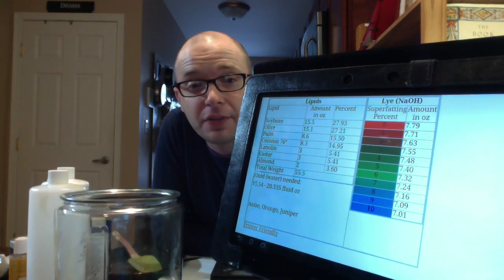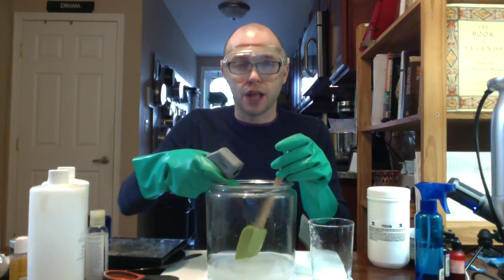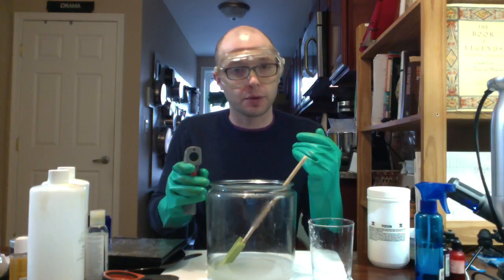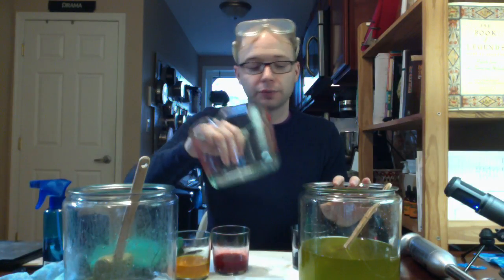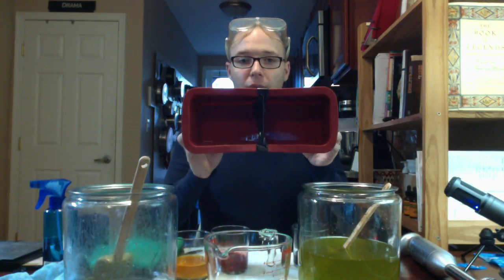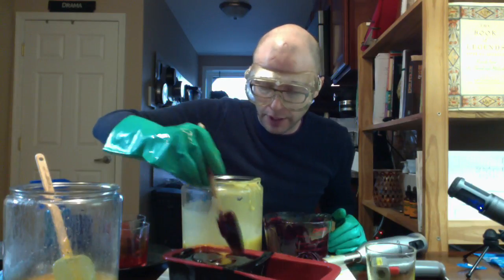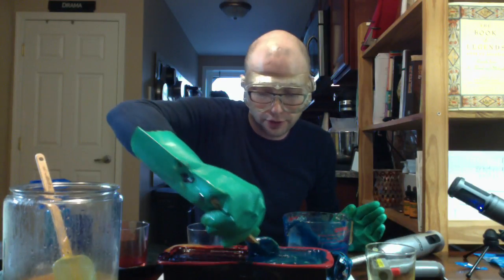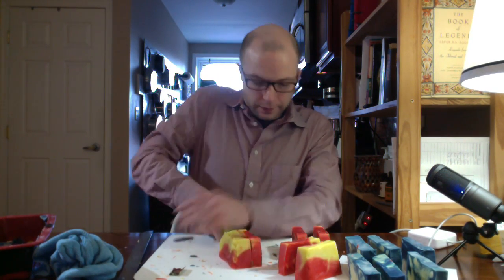Fisherman's Gift Soap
I'm participating in Reddit's Secret Santa initiative and thought I would make some fisherman's soap for my giftee.  He's an avid fisherman and I think this would be a great gift for him!